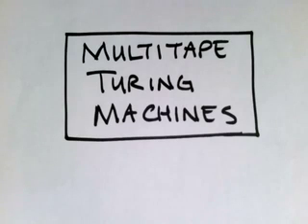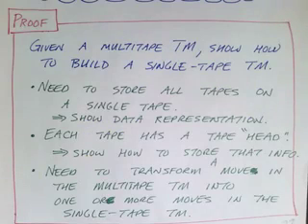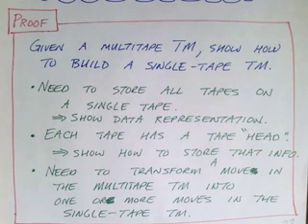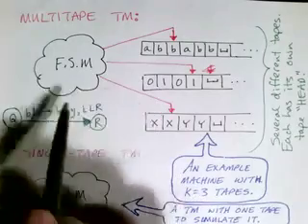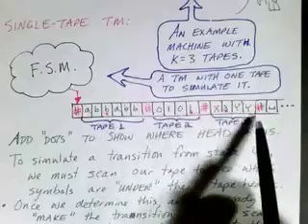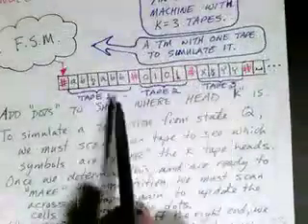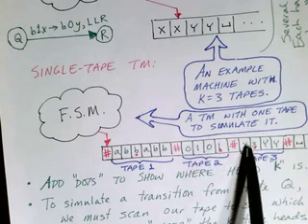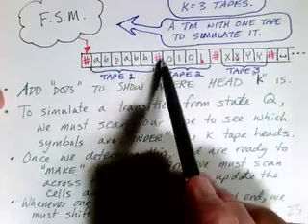Multitape TM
More DFA Deciders